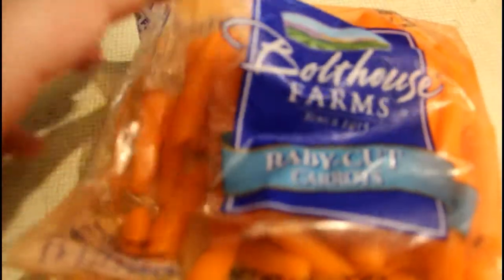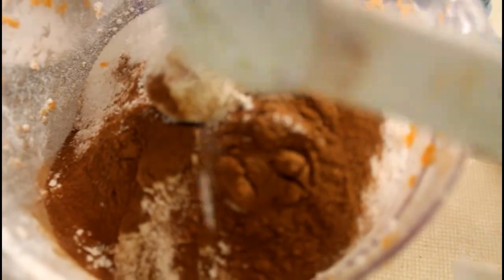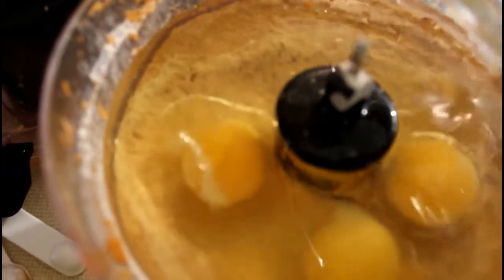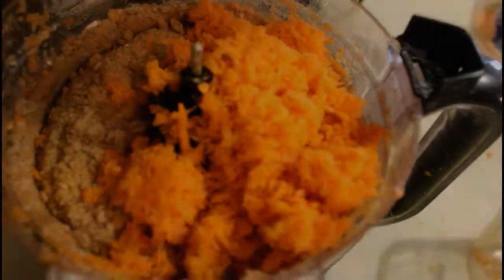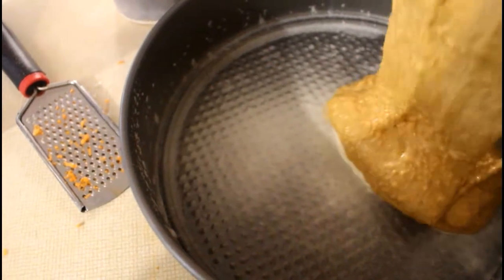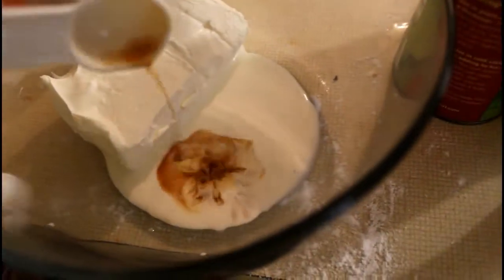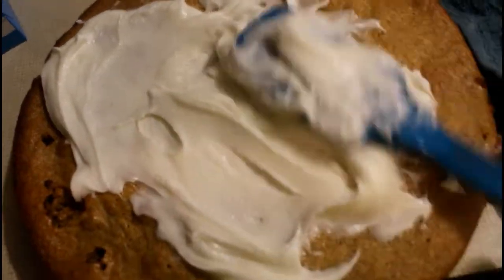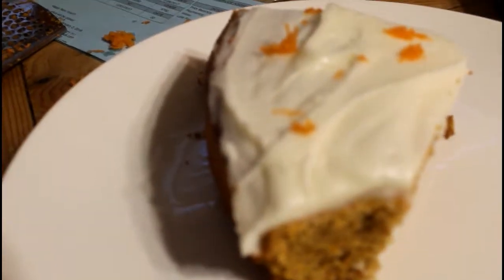Carrot Cake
Carrot Cake This is so of the best Carrot Cake so delicious follow with me in this video to watch how i make this Carrot Cake
2 cups all-purpose flour
2 cups sugar
2 teaspoons ground cinnamon
1 teaspoon baking soda
1/2 teaspoon salt
3 large eggs
1-1/2 cups canola oil
2 cups finely grated carrots
1 teaspoon vanilla extract

For this
1 (8-ounce) package cream cheese (softened)
 2 tbsp ​cream
1 tsp vanilla extract
3 cups powdered sugar sifted
Pinch salt